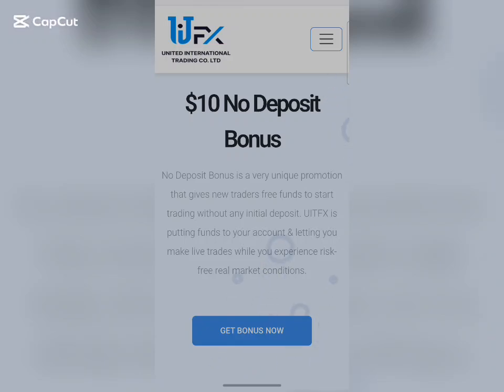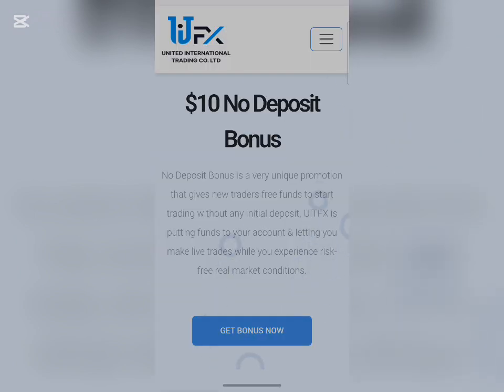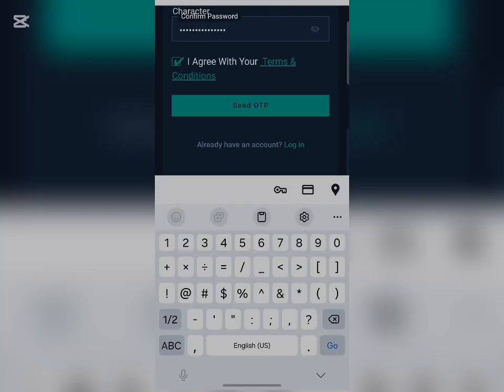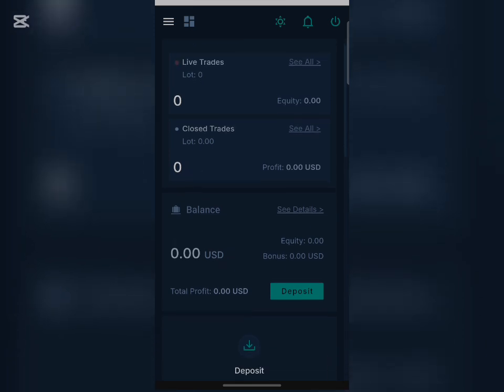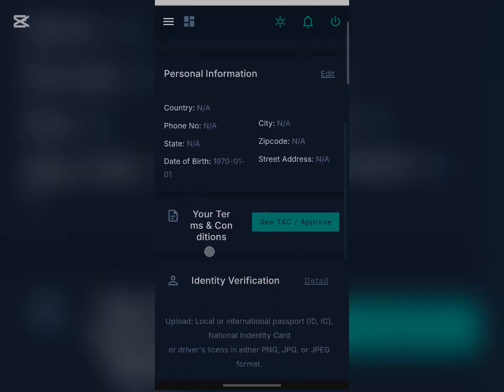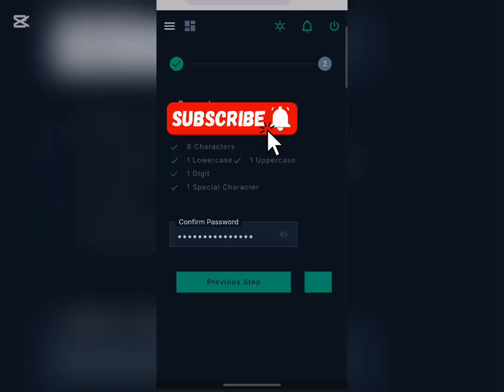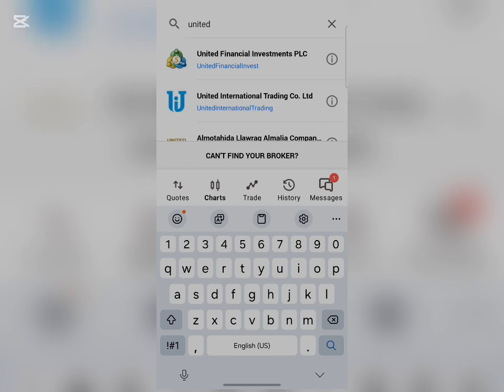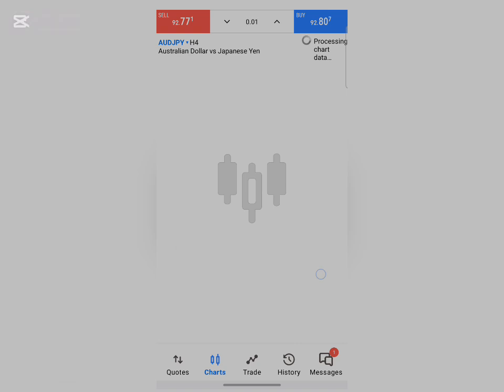Claim A New $10 No Deposit Bonus Forex 2025 – Claim Your Free Bonus Now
Claim the bonus here:

This exclusive forex no deposit bonus lets you open a live trading account, receive $10 free, and explore the forex market with real funds.

Learn how to claim your bonus, meet trading requirements, and potentially withdraw your winnings. Perfect for beginners and experienced traders looking for risk-free opportunities.

Don’t miss out on this limited-time forex no deposit bonus in 2025.

$10 forex bonus no deposit
best forex no deposit bonus
forex trading bonus 2025
no deposit forex bonus brokers
free forex bonus 2025
forex bonus no deposit required
risk free forex trading
forex welcome bonus 2025
forex no deposit bonus tutorial